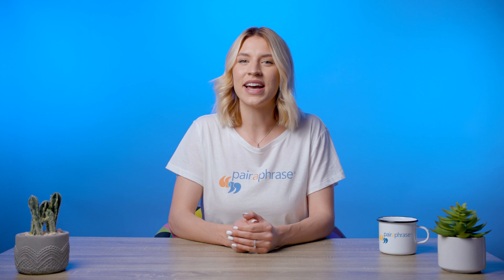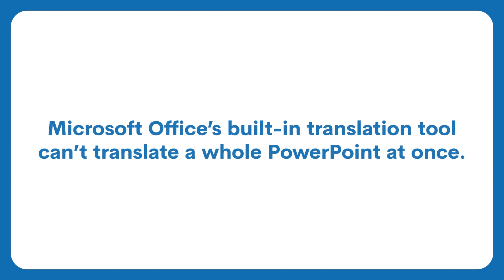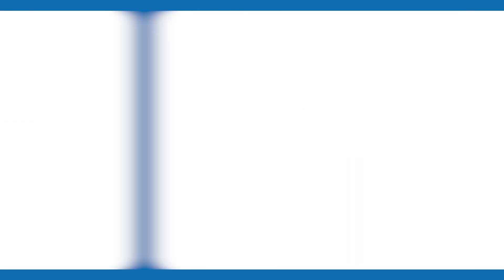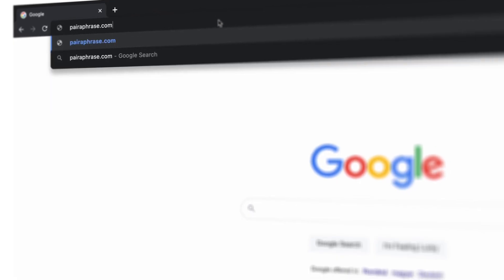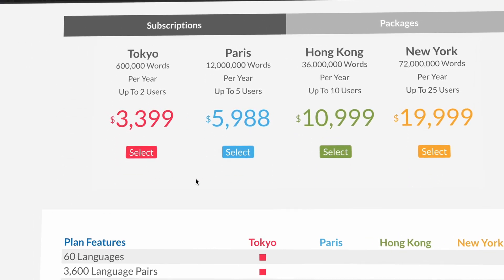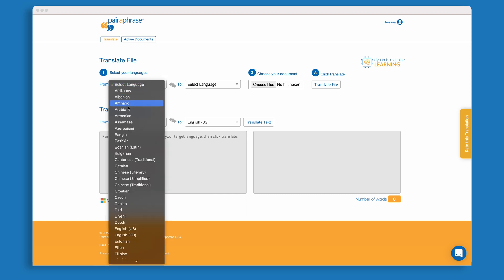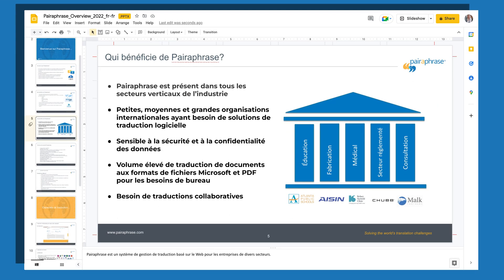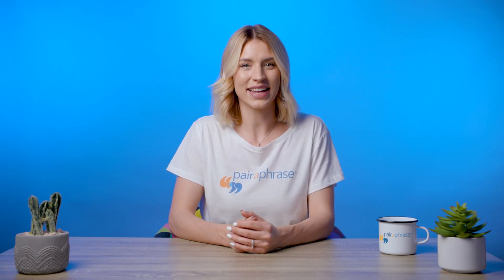How to Translate Entire PowerPoint Presentation (Whole File - All Slides, Notes & Charts) [2026]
Translate entire PowerPoint presentation files quickly and easily with this tutorial on how to translate an entire PowerPoint presentation (using Pairaphrase)!

Pairaphrase is the AI-powered translation management system for teams that need **smart, fast & secure** translation of PowerPoint documents and other Microsoft Office files (as well as many other popular file types).

Translating whole PowerPoint presentation files has never been easier with our PowerPoint translator. With Pairaphrase, you can translate:

☑ Large PowerPoint files larger than 10MB
☑ Multiple PowerPoint presentations at once
☑ Entire PowerPoint files online (no downloads / installation!)
☑ Text in charts
☑ Notes
☑ Google Slides presentations (exported in .PPTX format)
☑ ...and preserve the layout / formatting of your PowerPoint presentation

Pairaphrase can translate a PowerPoint to Spanish, English, French, German, Italian, Portuguese, Dutch, Japanese, Korean, Hindi, Arabic, Chinese & more (140+ languages).